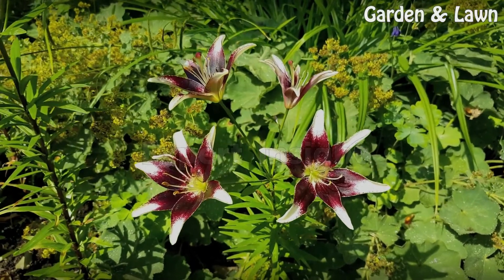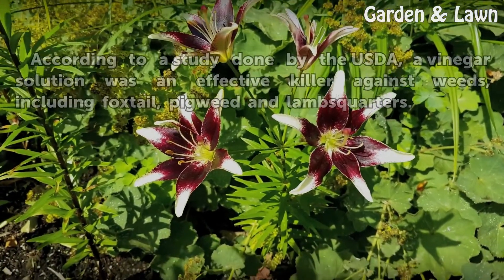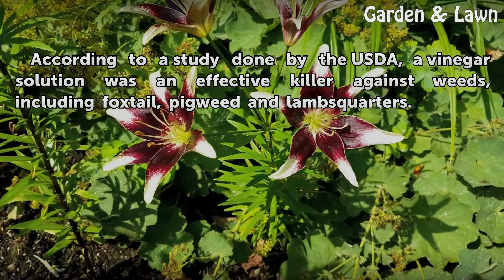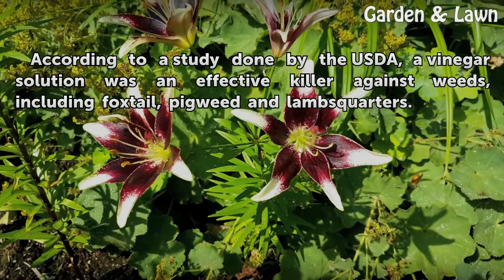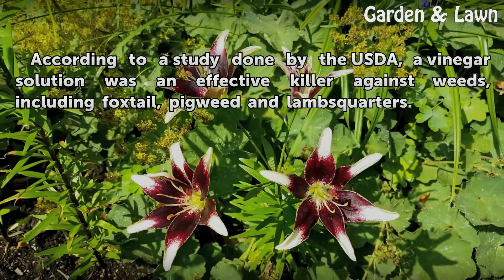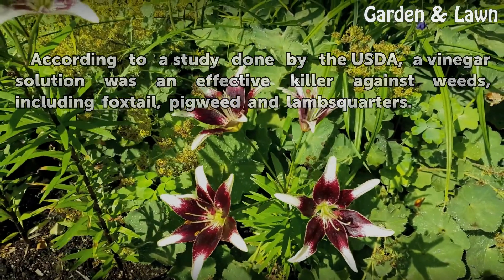Will Vinegar Kill Trees & Grass?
Will Vinegar Kill Trees & Grass?. Pure vinegar, such as distilled white vinegar, has an extremely high acidity level and affects plants and weeds in different ways. When used in its pure form, the vinegar acts as an effective killer against weeds and other pest-like plants.

Table of contents Will Vinegar Kill Trees & Grass?
Usage 00:34
Considerations 00:56
Expert Insight 01:18